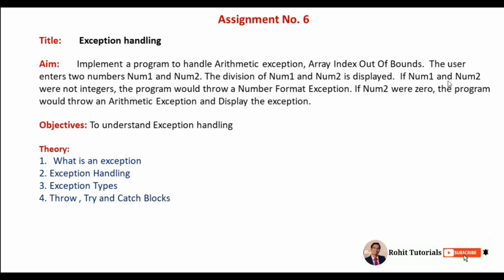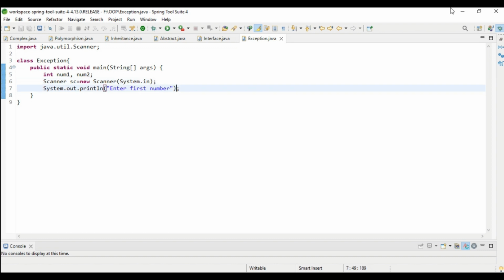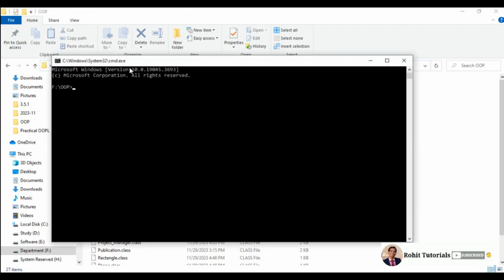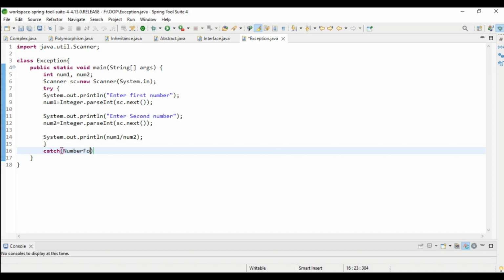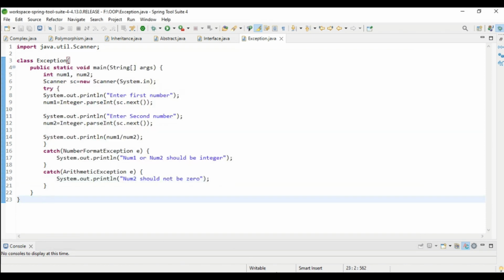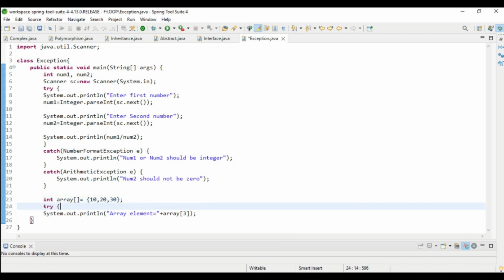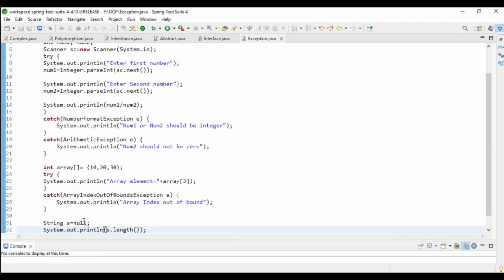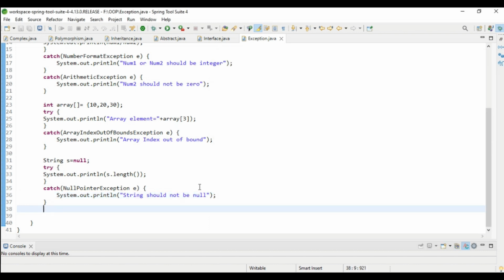Pract 6: Exception Handling in Java | Introduction to Exception Handling | SE IT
► About This Video:

This video represents the OOPL practical for SE IT Students.
With this, student will get the knowledge of how to handle the exception in java using try & catch block.

► Statement:-
      Implement a program to handle Arithmetic exception, Array Index Out Of Bounds.  The user enters two numbers Num1 and Num2. The division of Num1 and Num2 is displayed.  If Num1 and Num2 were not integers, the program would throw a Number Format Exception. If Num2 were zero, the program would throw an Arithmetic Exception and Display the exception.

Main Focus:
► Create Exception class
► Use try catch block to handle the exception
► Use the concept of Exception handling in java
► Handle the Arithmetic, NullPointer, NumberFormat, IndexedOutOfBound in Java

► Frequently Asked Question:
1. Design one login page and ask user to enter user id and password. If one of the field is empty generate null pointer exception.
2. Write a method to process only text file , so we can provide caller with appropriate error code when some other type of file is sent as input.
3. Write a bank class if user will provide account number which is greater than specified size then method will produce array out of bound exception.

► Test case or Validation
Case 1: Enter the value greater than or equal to the size of the array, then the ArrayIndexOutOfBoundsException is thrown.

Case 2: If Num1 and Num2 were not integers, the program would throw a Number Format Exception.

Case 3: If Num2 were zero, the program would throw an Arithmetic Exception and Display the exception.

Case 4: The user enters two numbers Num1 and Num2. The division of Num1 and Num2 is displayed.